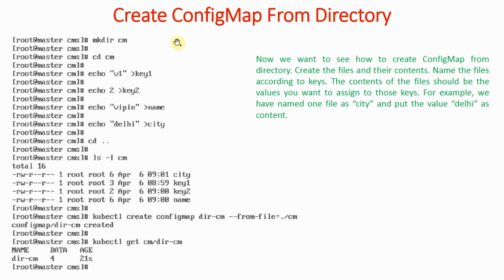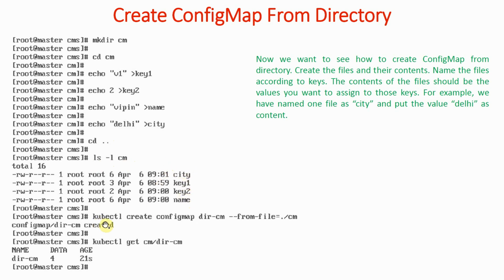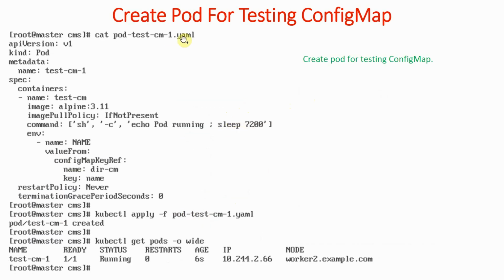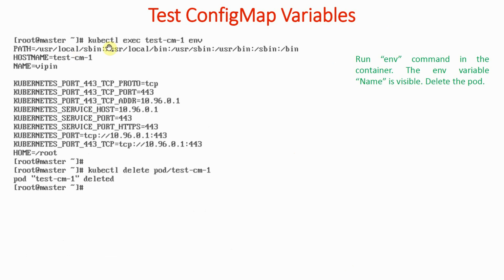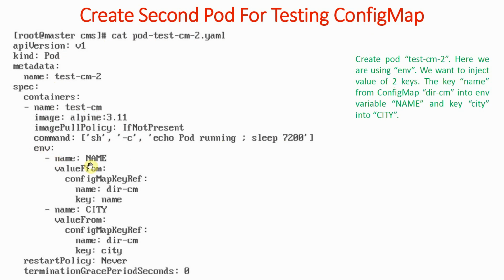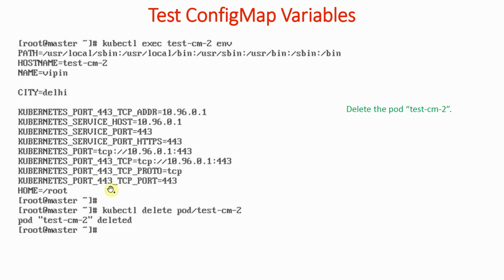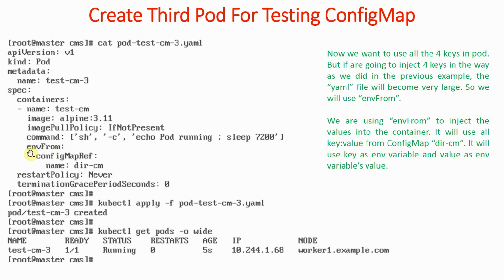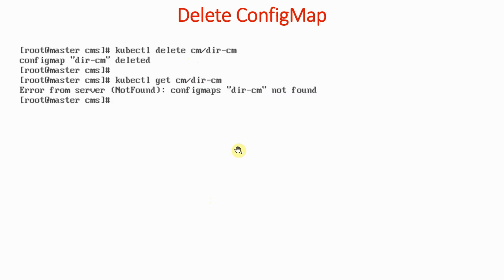73 How to Create Kubernetes ConfigMap from Directory and Use it in Pod as Environment Variables?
How to Create Kubernetes ConfigMap from Directory and Use it in Pod as Environment Variables?

To create a Kubernetes ConfigMap from a directory and use it in a Pod, you can follow these steps:

Create a directory containing the configuration files you want to include in the ConfigMap.

Use the kubectl command with the create configmap subcommand and specify the directory as the data source. Here's an example:

kubectl create configmap my-configmap --from-file=path/to/directory

Replace my-configmap with the desired name for your ConfigMap, and path/to/directory with the actual path to the directory containing your configuration files.

Verify that the ConfigMap was created successfully by running:

kubectl get configmaps

You should see your ConfigMap listed.

To use a ConfigMap in a Pod as environment variables, you need to define the ConfigMap as an environment variable source in the Pod manifest. Here's an example:

apiVersion: v1
kind: Pod
metadata:
  name: my-pod
spec:
  containers:
    - name: my-container
      image: my-image
      envFrom:
        - configMapRef:
            name: my-configmap

In the above example, the envFrom field is used to specify the ConfigMap as the source for environment variables. Adjust the name field (my-configmap) to match the name of your ConfigMap.

With this configuration, all key-value pairs from the ConfigMap will be added as environment variables in the Pod, using the keys and values defined in the ConfigMap.

You can also selectively add specific key-value pairs from the ConfigMap as environment variables by using the env field instead of envFrom. Here's an example:

apiVersion: v1
kind: Pod
metadata:
  name: my-pod
spec:
  containers:
    - name: my-container
      image: my-image
      env:
        - name: MY_ENV_VAR
          valueFrom:
            configMapKeyRef:
              name: my-configmap
              key: my-key

In this example, only the my-key key from the ConfigMap will be added as an environment variable named MY_ENV_VAR in the Pod. Adjust the name and key fields as per your requirements.

Save the Pod manifest file and apply it to your Kubernetes cluster using the following command:

kubectl apply -f pod-manifest.yaml

Kubernetes will create the Pod with the specified environment variables sourced from the ConfigMap. Your application running in the Pod can then access these environment variables as usual.

Docker Hands-On

6 Practice Exams | AWS Certified Cloud Practitioner CLF-C02